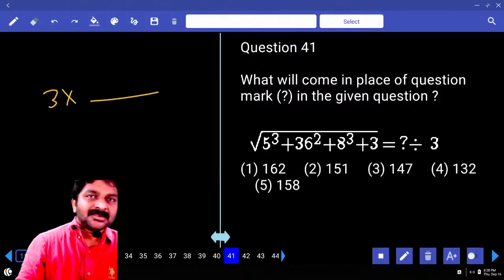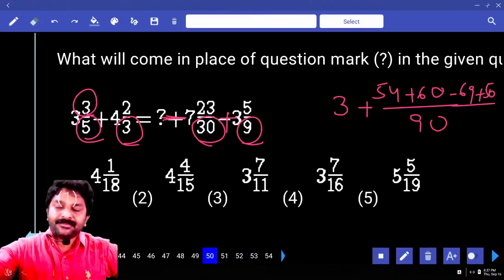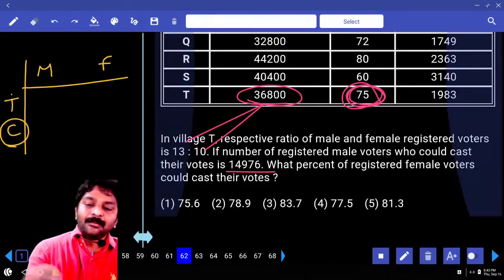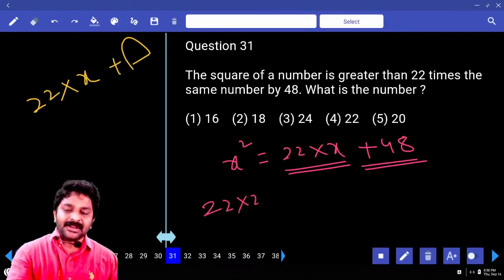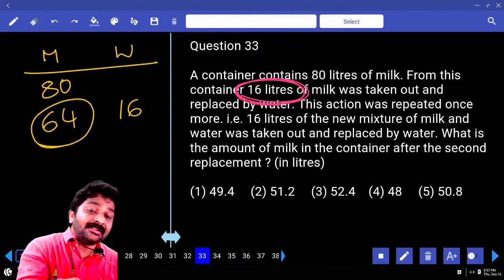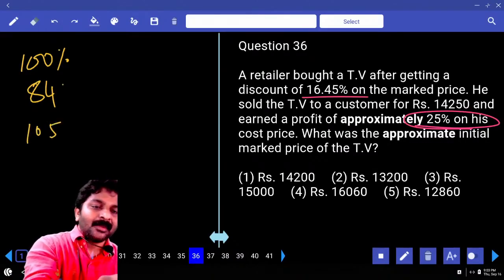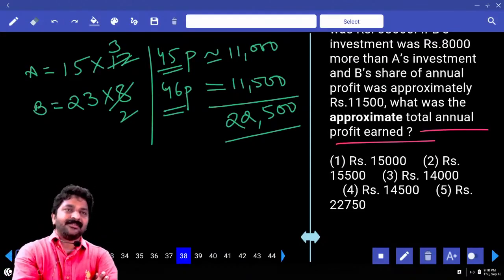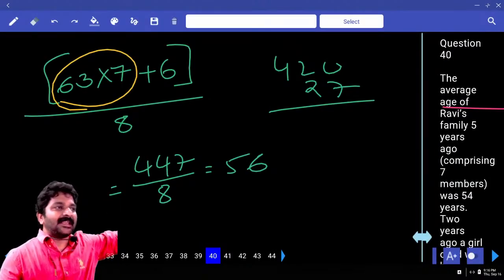QUANT PRACTICE SET | IMPORTANT QUESTIONS WITH SHORT TRICKS FOR UPCOMING BANK EXAMS | SBI | IBPS